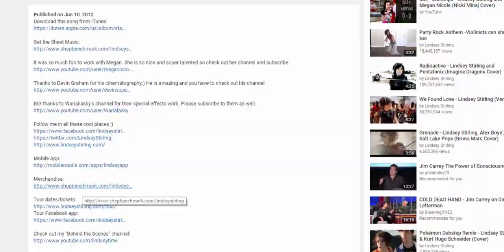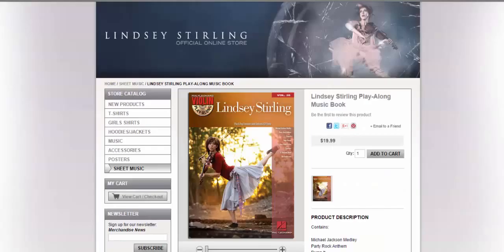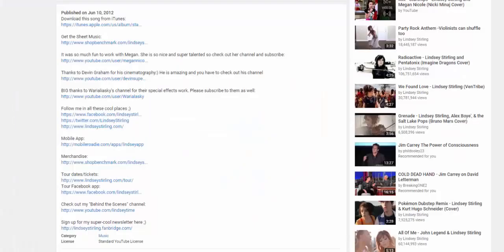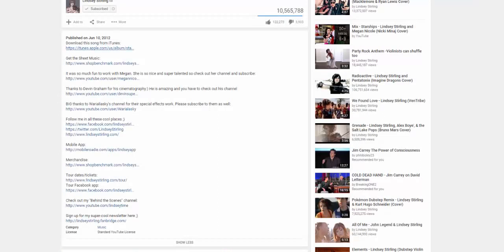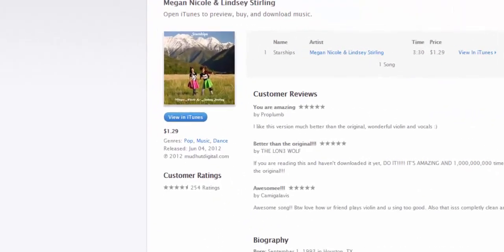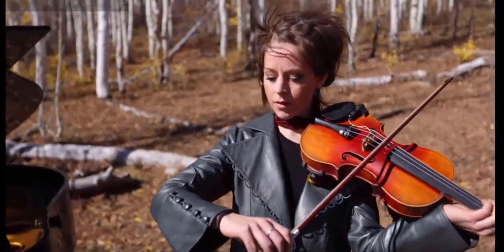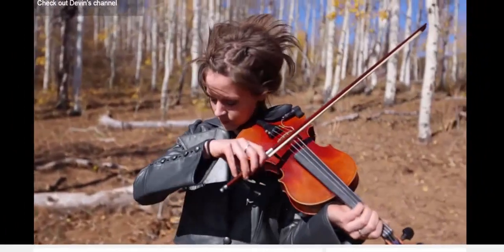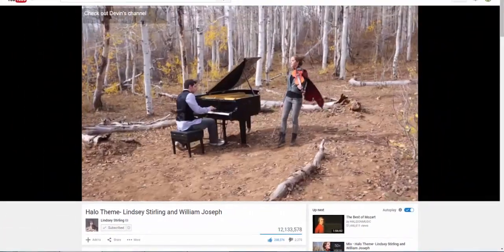New Music Promotion: How Unsigned Musicians CRUSH IT on YouTube: Part Three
Part three of a three-part series about how to promote music on YouTube. This model is new, updated and highly relevant.

Watch the video, then download this social media cheat sheet...